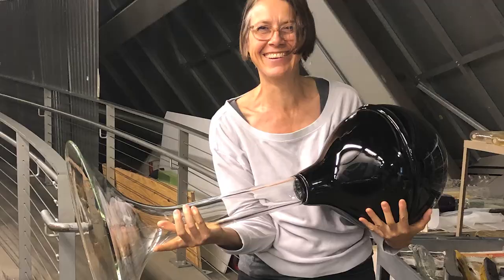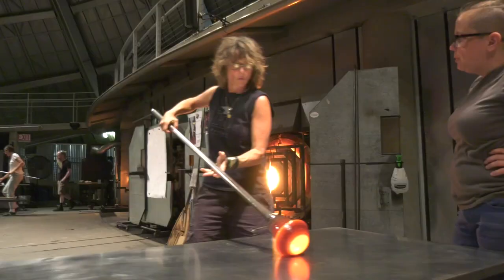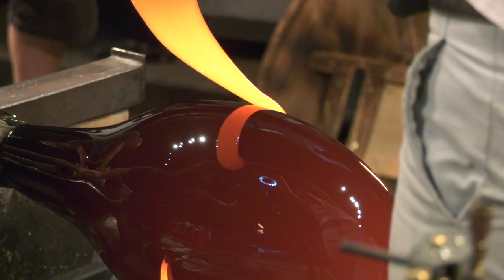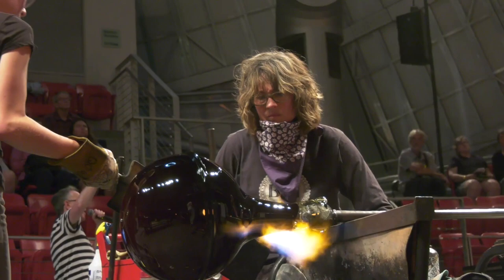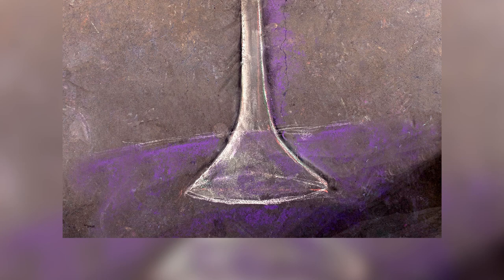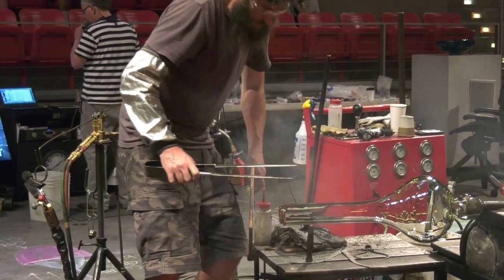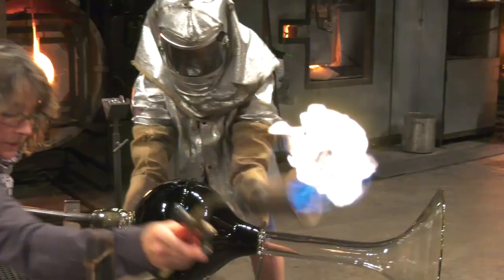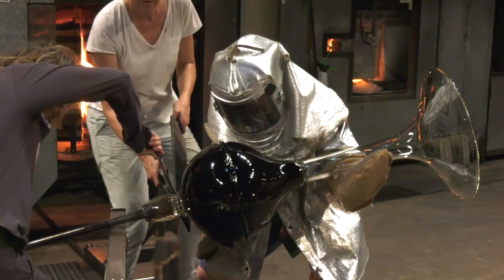Glass Break: Katherine Gray and Nancy Callan | Clown Horn | Narrated by Walt Lieberman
Visiting Artists Katherine Gray and Nancy Callan collaborate on a supersized blown glass sculpture of a Clown Horn in the MOG Hot Shop.